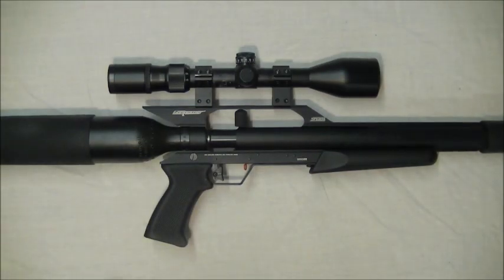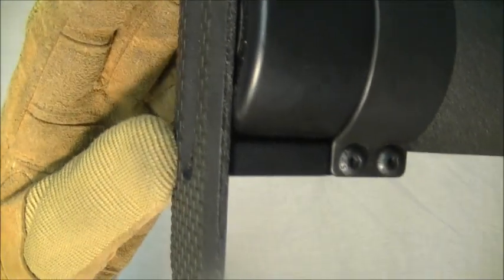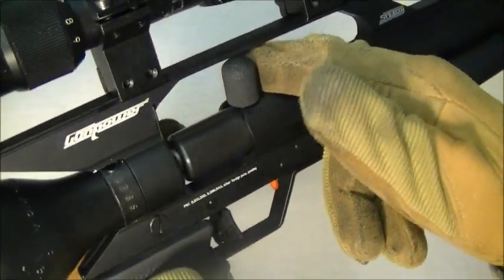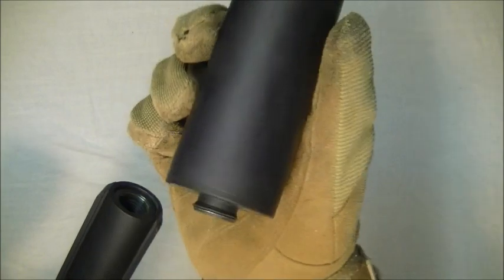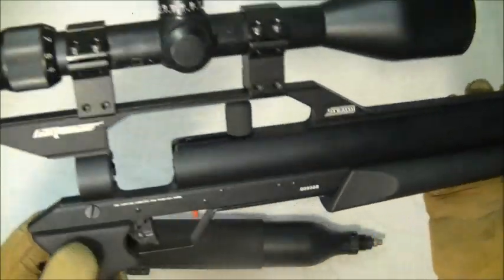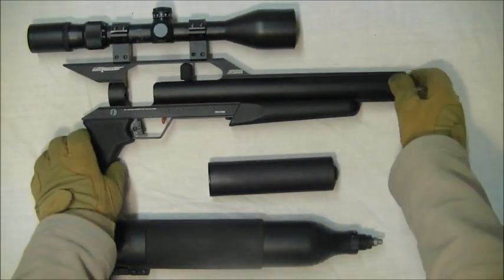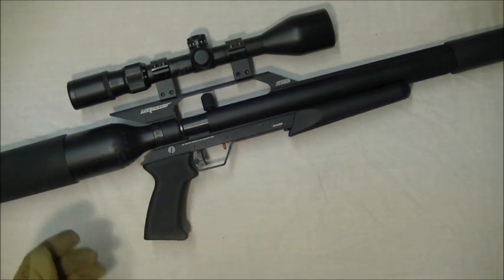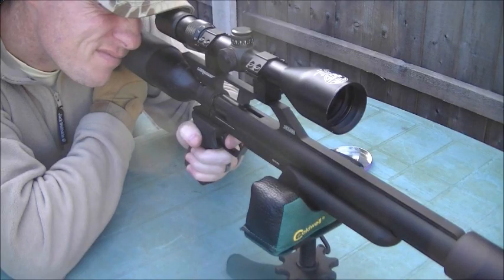Gunpower Stealth **FULL REVIEW** by RACKNLOAD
Like the channel? Primarily built as a superb take-down hunting rifle, the Stealth, now available in four different calibres, .177(4.5mm), .20(5mm), .22(5.5mm) and .25(6.35mm) is also an accurate target gun.
Over 500 shots per fill at 12ft/lbs in .22 using a EU certified cylinder.
Aircraft grade aluminium and space age polymer combination.
The Stealth comes with the unique versatile Gunpower "multi-mount" system featuring three dovetail mounting rails for accessories.
The firing system is ergonomically designed with an automatic safety and easily
accessible safety release, two stage trigger, an over-sized cocking knob, a large
pellet loading port and a burst disc to prevent over filling on the tank.

TECHNICAL SPECIFICATIONS-

Velocity - 400-850 feet per second (depending upon calibre, pellet weight and power setting)
Power Adjustment Factory fixed or user adjustable (where permitted)
Fill Pressure 3000psi / 200 bar
Action -Single shot
Weight - 5.25 lbs (2.38 kg)
Length - 29 ins (74 cm)
Barrel - 12 Inches (30cm) Lothar Walther premium match
Calibre - 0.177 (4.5mm), 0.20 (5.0mm), 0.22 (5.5mm) & 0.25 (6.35mm)
Trigger - 2 stage adjustment for position and over-travel
Sights - Open sights or scopes may be fitted
Air Tank Volume - 490cc
Safety - Automatic on cocking can be reset by pushing cocking knob completely forward.